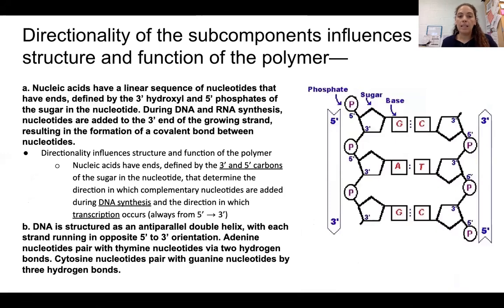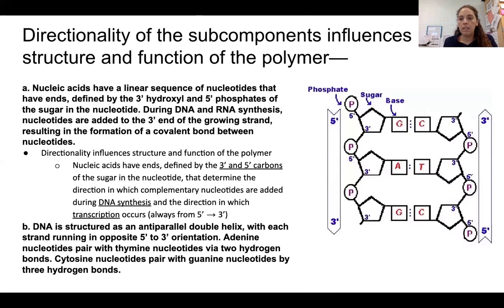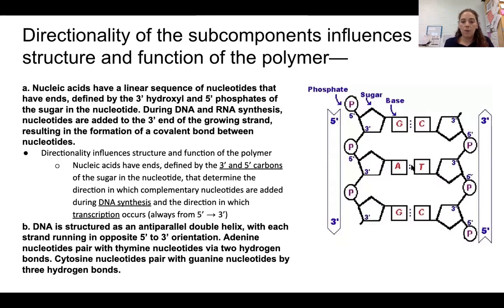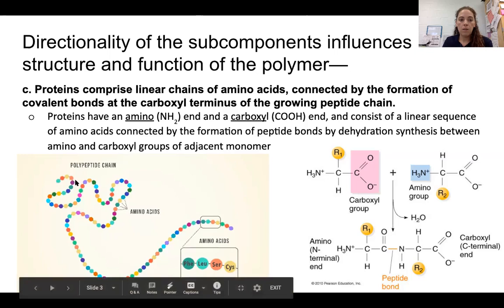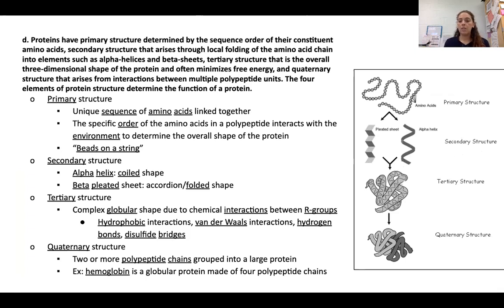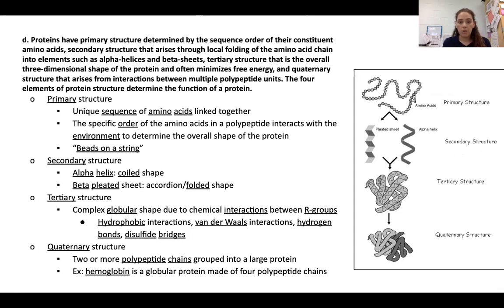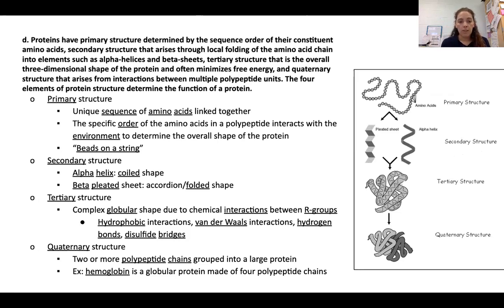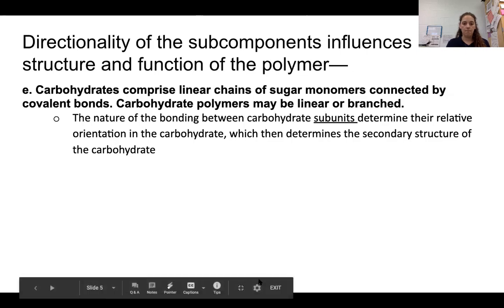Topic 1.5 - Structure and Function of Biological Macromolecules